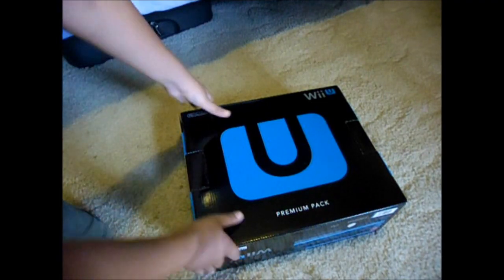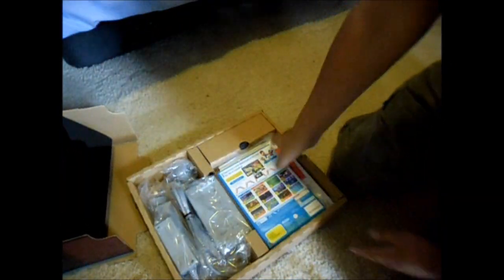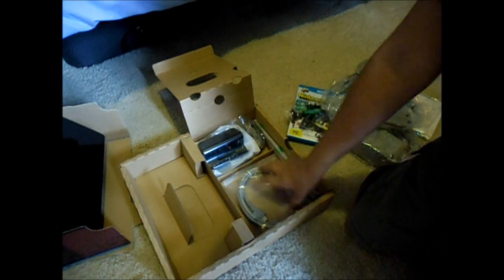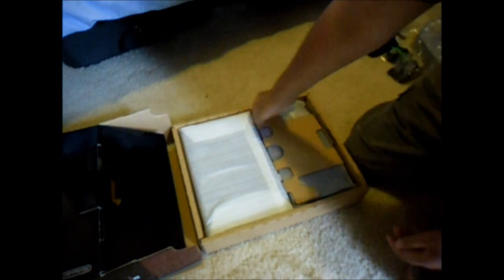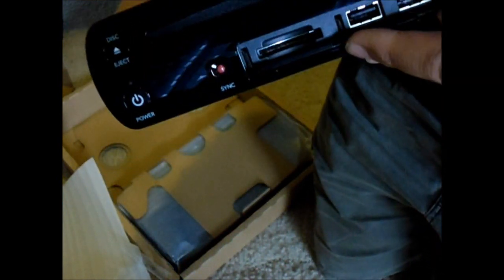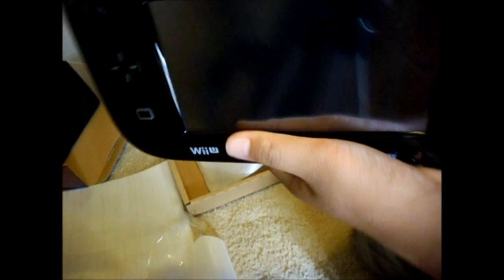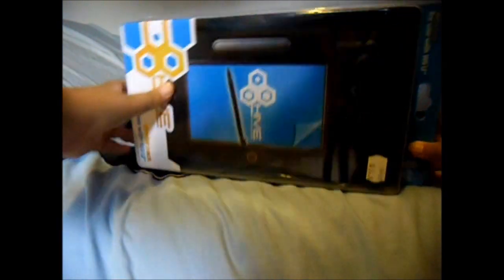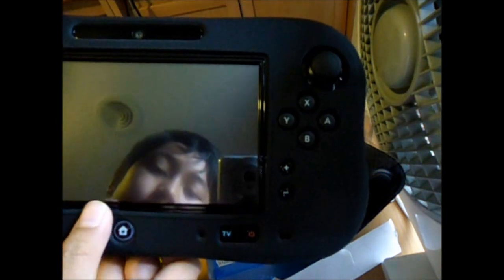Wii U Premium Pack Unboxing Australia (TLB Unboixing)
I got a Wii U :D LOL